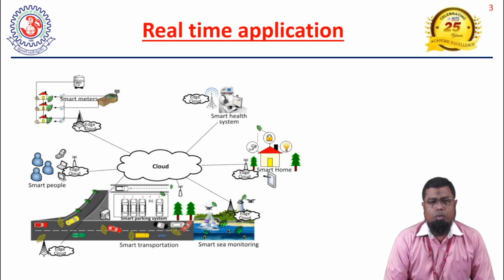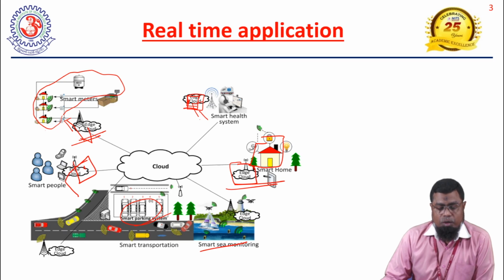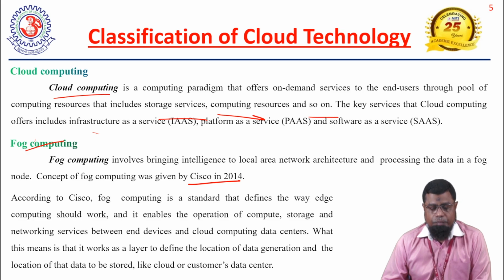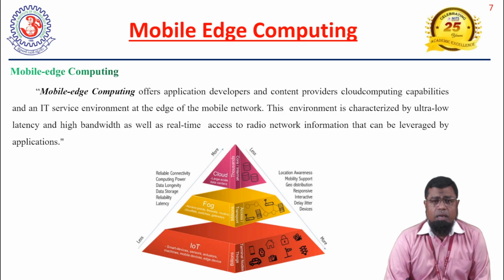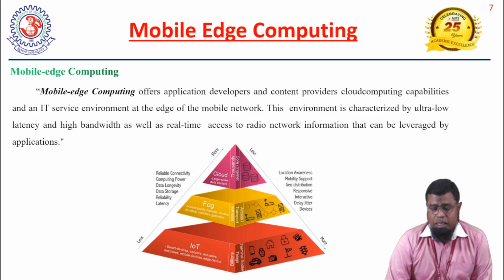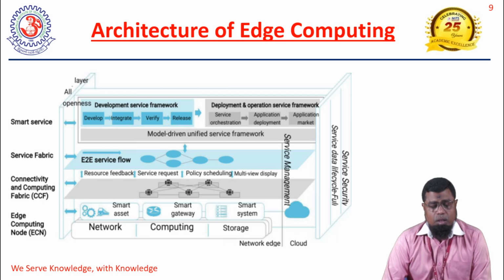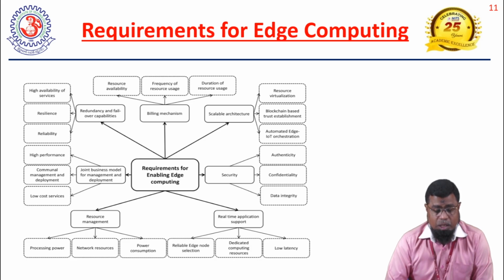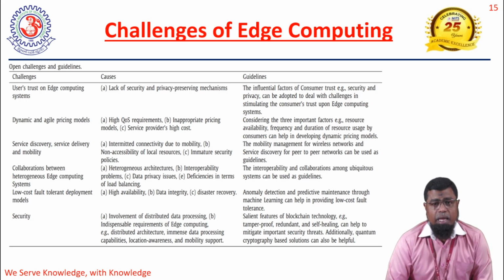Edge Computing, Mr S Syed Abuthahir, Asst Prof, CSE, MITS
Edge Computing